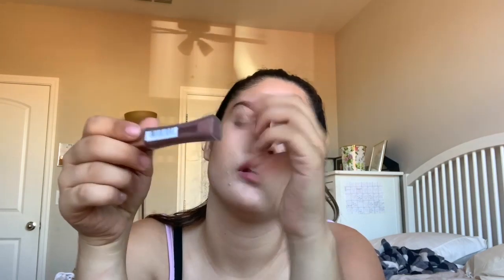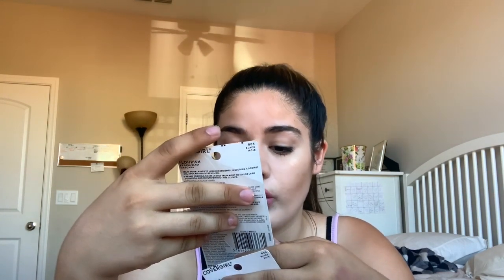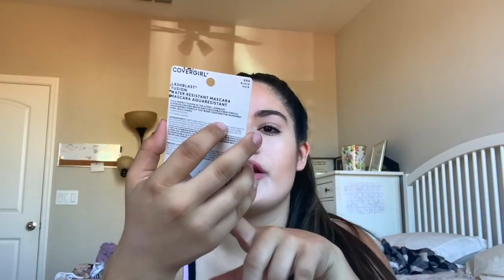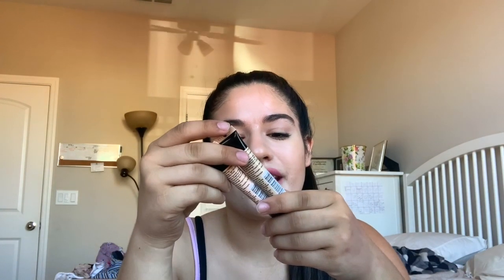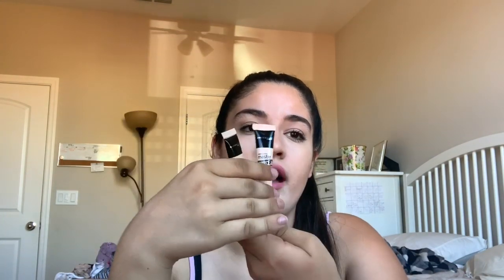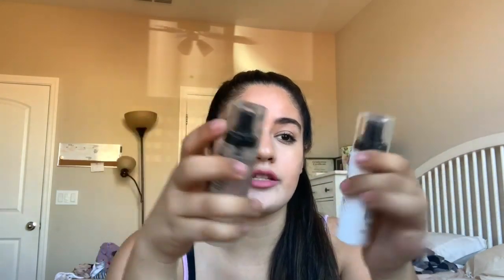HUGE DRUGSTORE MAKEUP HAUL: BRAND NEW PRODUCTS 2019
Hey there Avocados, thank you so much for 28k Avacados!!! you all mean the world to me, I love you all very much and love all your support 💕I love all of my Avacados to the moon and back *Muah*

sign up with my code:AVAVILLALOVOS to get $5 for free!

MUSICALLY~ inlove575

Q&A
Age: 17
Grade: senior (12)
Camera:  iPhone 8 plus
Editor: IMovie ( on Mac )
State: California